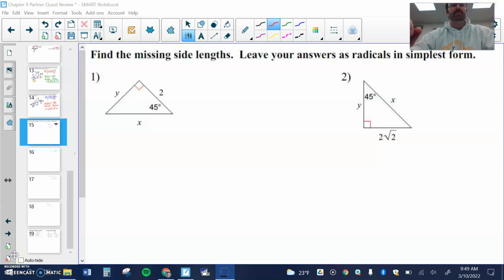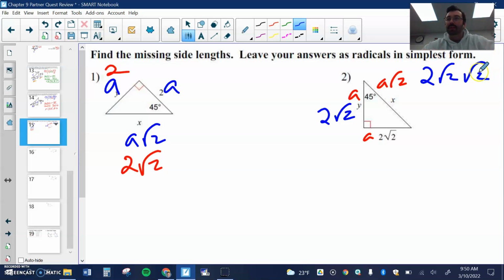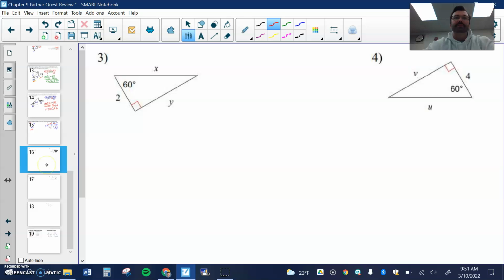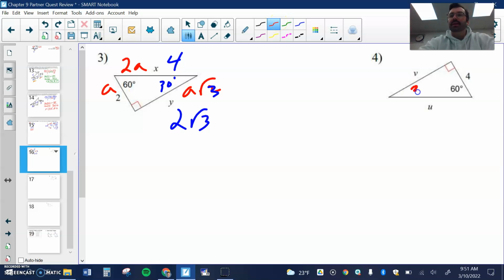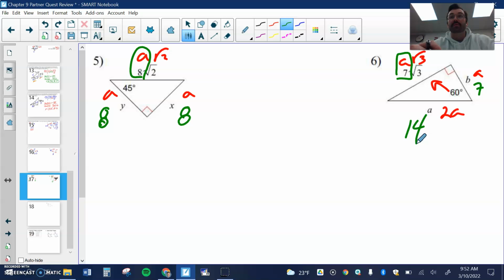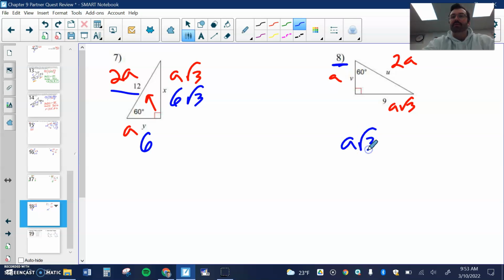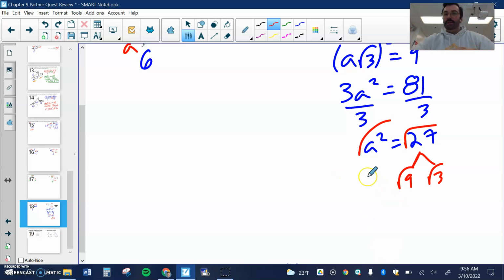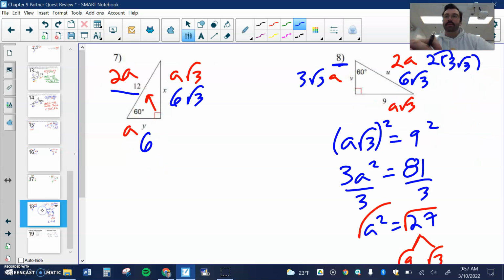PSG- CH 9 QUEST REVIEW BACK PAGE